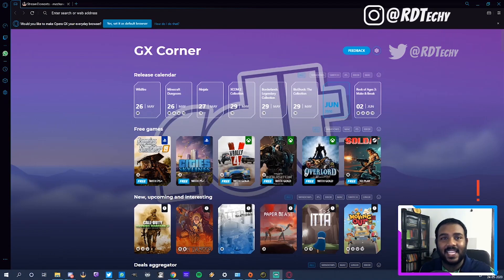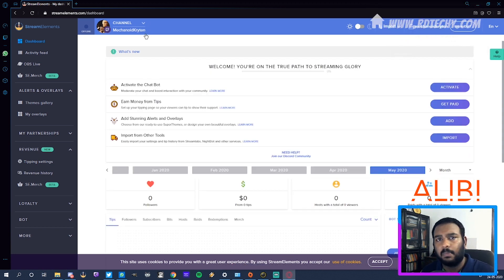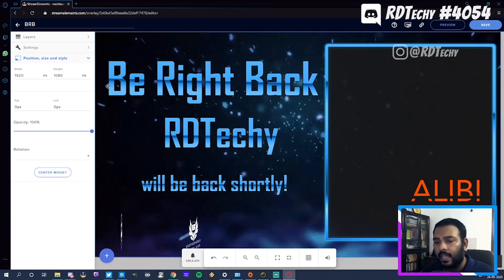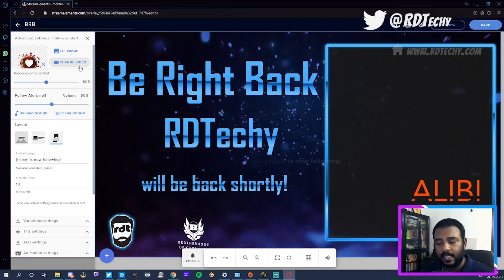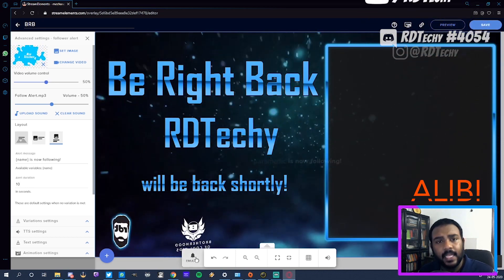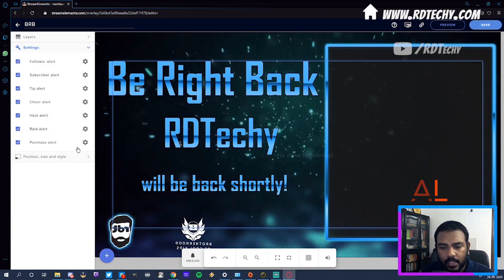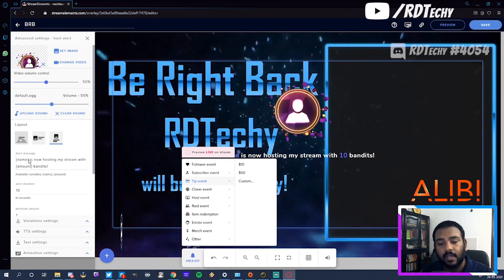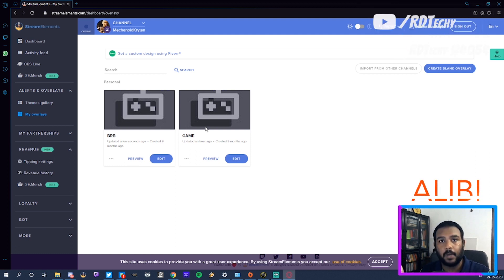How To Cuztomize Your Alerts with Streamelements!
Hey guys! In this Techy Tips tutorial, I am going to show you guys how to customize your alerts for Twitch with Stream elements and their awesome overlay manager!

I'll be showing you how to make an alert box and configure to your heart's content! We'll do alert video and audio customization as well!

Got suggestions? Criticisms? Liked it? Hate it? Let me know!